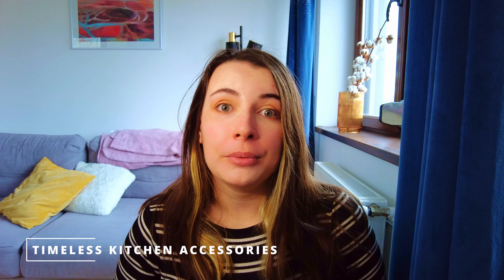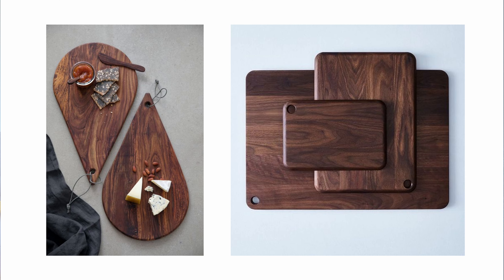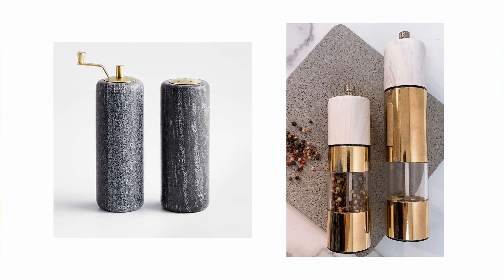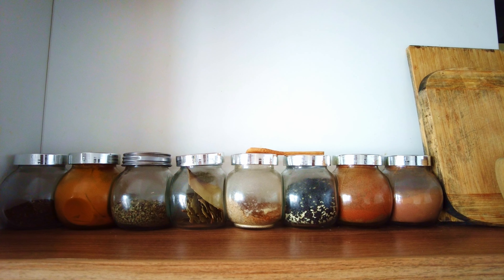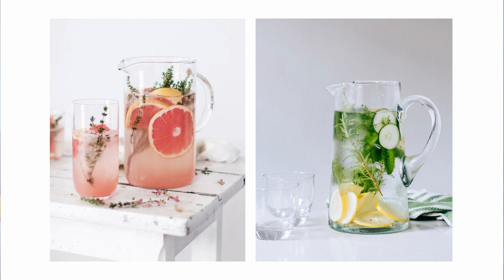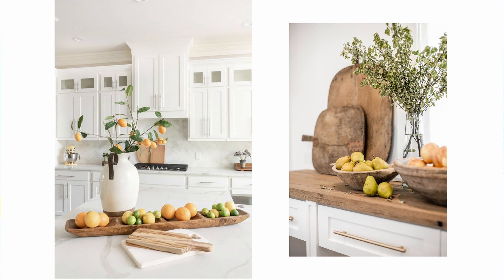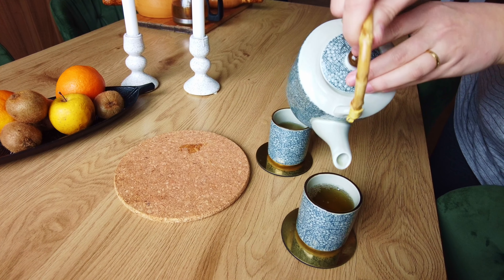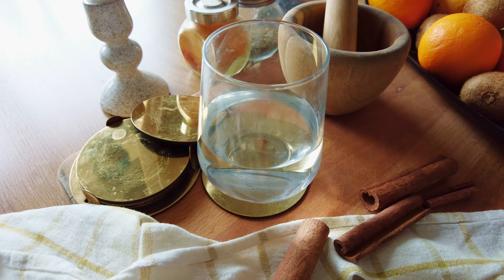Timeless Kitchen Accessories that EVERYONE should HAVE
Timeless Kitchen Accessories that don't clutter your kitchen and are actually useful are more simple than you think. These items not only are multipurpose, but they're also a way to make your kitchen more aesthetic.

Chapters:
The List: 0:00-0:58
Cutting Boards: 0:58-1:40
Salt & Pepper Shakers: 1:40-2:05
Spice Containers: 2:05-3:05
Water Pitcher: 3:05-3:45
Fruit Bowls: 3:45-4:52
Tea & Coffee Sets: 4:52-5:22
Utensils Holder: 5:22-6:18